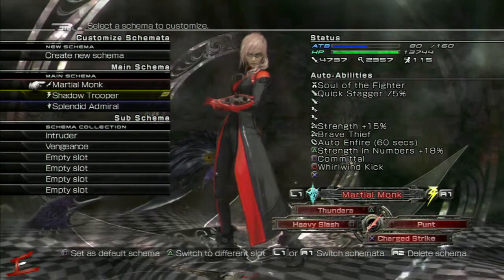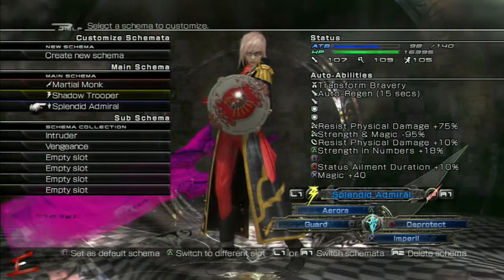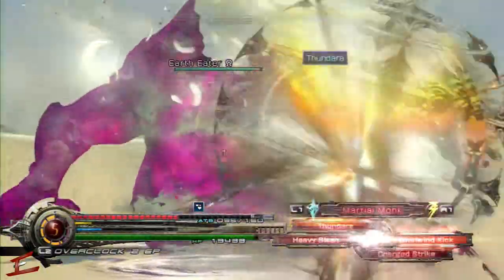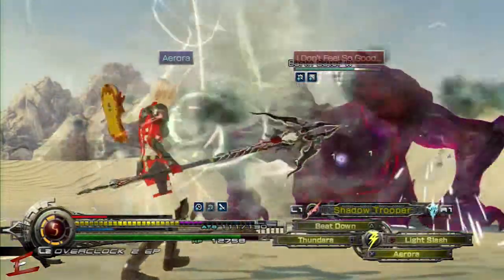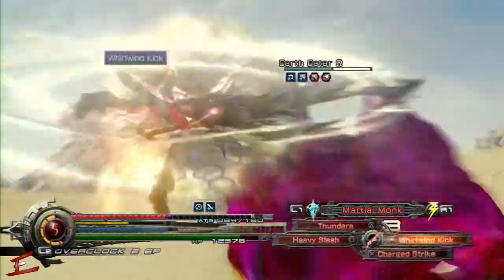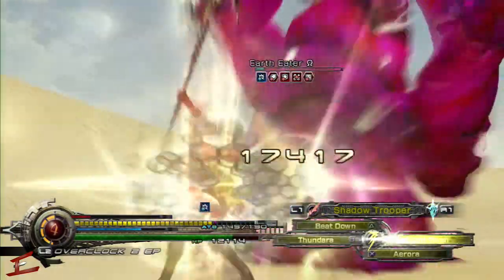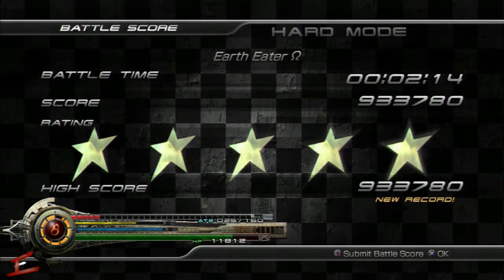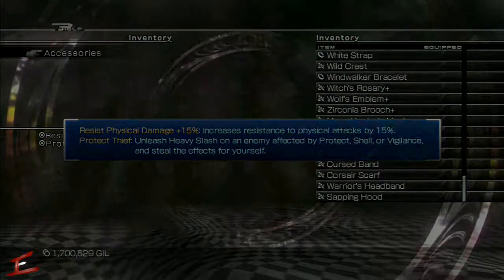The Last One [Hard Mode] | 5 Star Omega Earth Eater | Lightning Returns: Final Fantasy XIII | Comms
One of the normal toughest feats in LR. Lets do this!!

Hello and welcome to another ErebosGamingHD video series. This is a 'how I' guide of defeating Last Ones with a great battle score and 5 star record.

The Last One/Omega Earth Eater
The Earth Eater requires a specific garb set up to effectively attain a 5 star win.

I use Martial Monk, Shadow Trooper and Splendid Admiral for DPS, RAV and SEN purposes.

We need to focus firstly on staggering the Earth Eater, switching between garbs to utilise the Aerora, Aerora, Thundara and Thundara repeating until staggered and switching to the SEN class to defend against the Earth Eaters attacks.

Once you stagger the enemy you can now use Deprotect and Imperil, work at the Earth Eater and once staggered utilise your Whirlwind kicks and Heavy Slashes. Repeat until the Earth Eater is totally destroyed.

Battle Score
Battle Time: 00:02:14 (2 minutes 14 seconds)
Score: 933780
5 Star Rating

Battle Drop
78400 Gil
Debravega Lv.*
Orichalc Malistone x 15
Holy Forgefire x 35
Platinum Malistone x 10

Special Drop
Sapping Hood:
Resist Physical Damage + 15%: Increases resistance to physical attacks by 15%
Protect Thief: Unleash Heavy Slash on an enemy affected by Protect, Shell, Vigilence and steal the effects for yourself.

Game Details
Lightning Returns: Final Fantasy XIII is a console action role-playing video game developed and published by Square Enix for the PlayStation 3 and Xbox 360. It was released on November 2013 in Japan and February 2014 in Europe and North America.

The game is a direct sequel to Final Fantasy XIII-2, concludes the storyline of Final Fantasy XIII, and forms part of the Fabula Nova Crystallis subseries. Lightning Returns employs a highly revamped version of the gameplay system from the previous two games, with an action-oriented battle system, the ability to customize the player character's outfits, and a time limit the player must extend by completing story missions and sidequests.

The story takes place five hundred years after the previous game's ending. Lightning, the main protagonist of the first game and a key character in the second, awakes from a self-imposed hibernation thirteen days before the world's end, and is given the task of saving the people of the dying world, including former friends and allies.

Development of the game started in May 2012, shortly after the release of XIII-2's final piece of DLC, and was unveiled at a special 25th Anniversary Event for the Final Fantasy series in September that year. Most of the previous games' key creative minds and developers returned, and it was developed by Square Enix's First Production Department, with developer tri-Ace helping with the graphics. The development team wanted the game to bring a conclusive end to the story of both Lightning and the XIII universe, and to address criticisms leveled against the last two games. Lightning Returns built upon the gameplay basics of the previous games, while adding new content such as a more action-based combat system, an open world that players could freely navigate, and a mechanic wherein the game's events took place within a certain period of time.